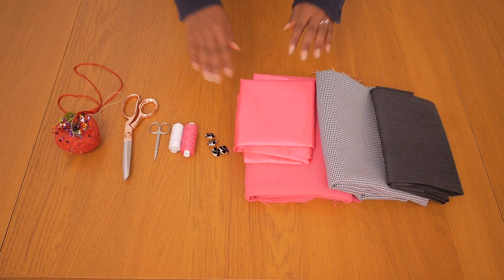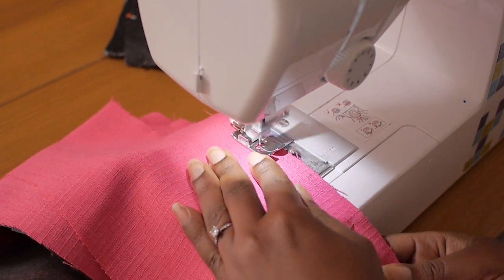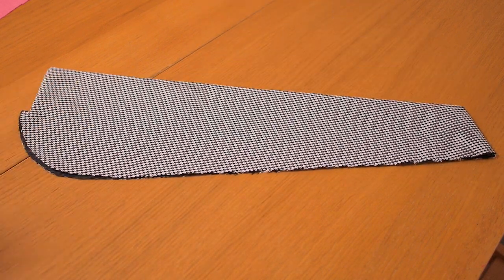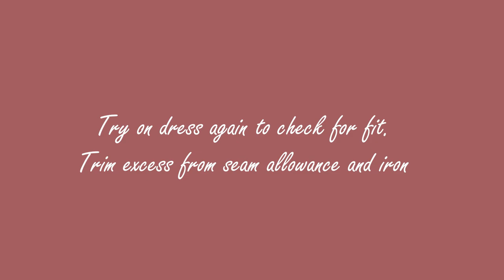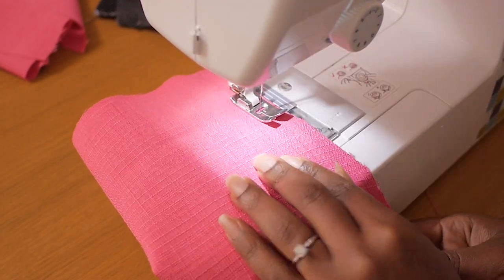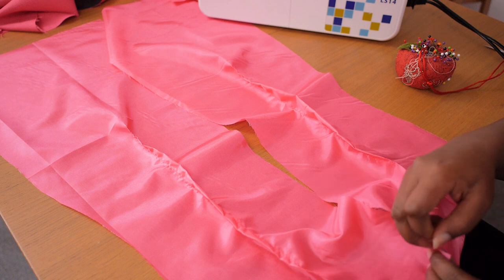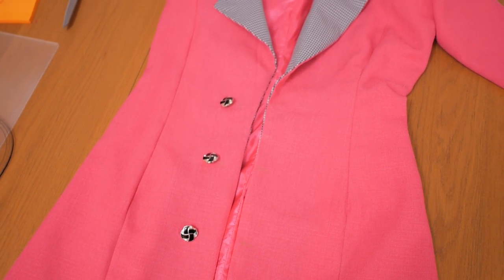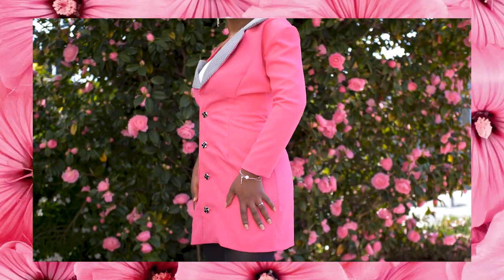HOW TO SEW A ONE SHOULDER BLAZER DRESS | KIM DAVE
What's up DIY Fam, in this video I show how to sew a one shoulder blazer dress.

SNAPCHAT • Prscyokpan